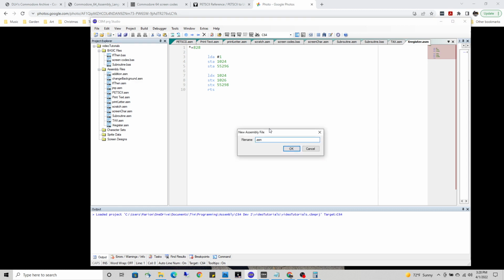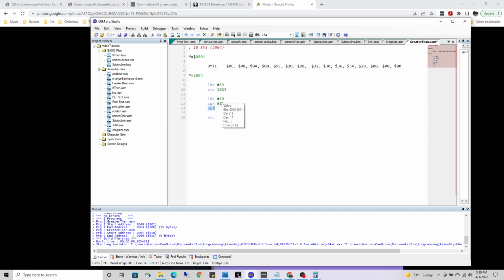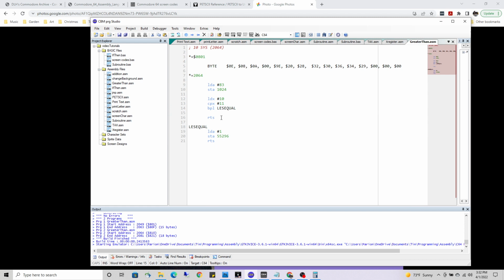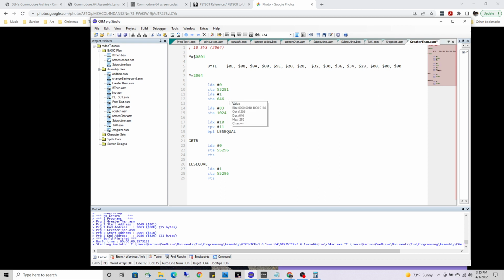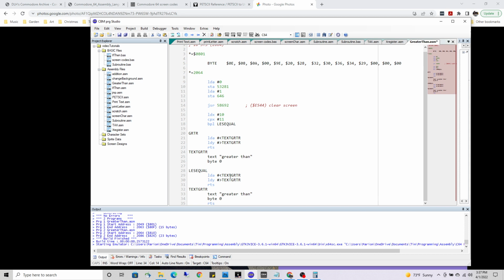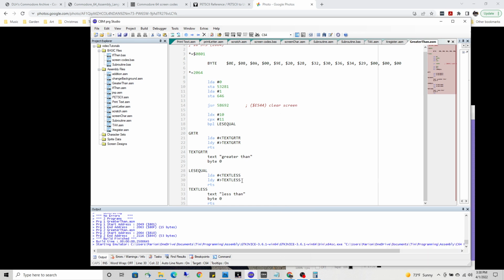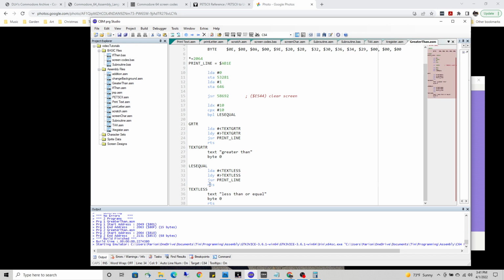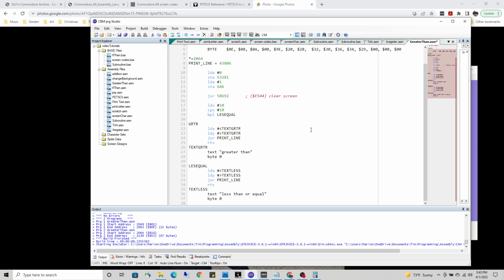Greater Than - C64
Branching using BASIC and Assembly on the Commodore 64